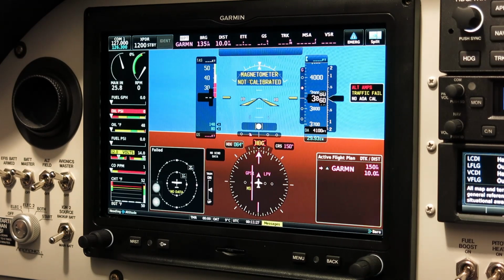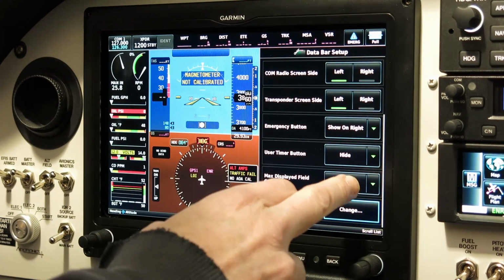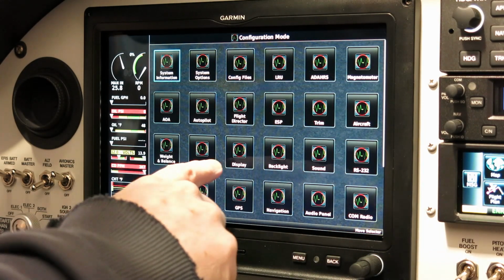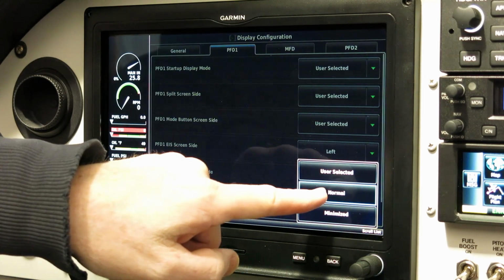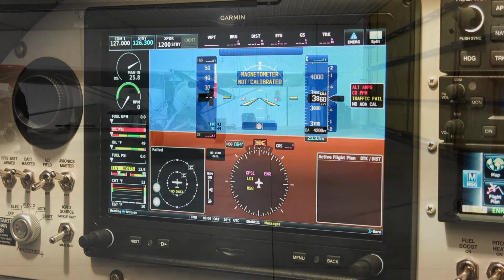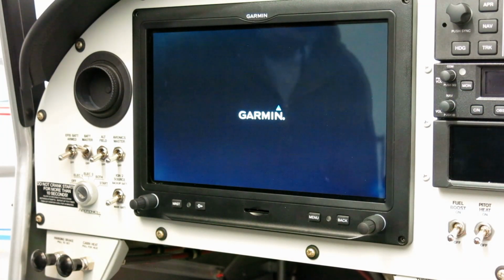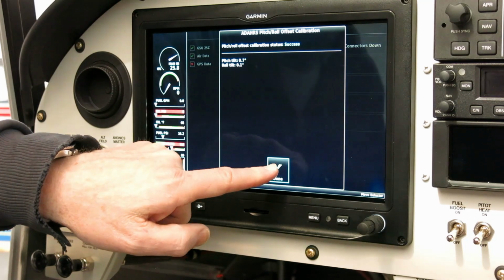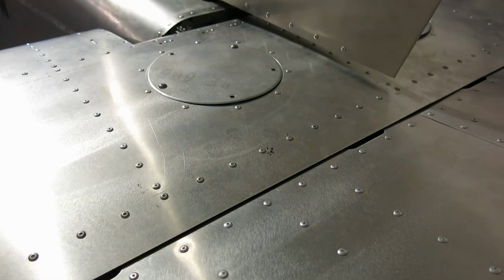No. 421 02-01-2025 Engine start and other misc.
First engine start today!!
Went well. Also did some avionics work, checked the rudder travel, and removed the window films.